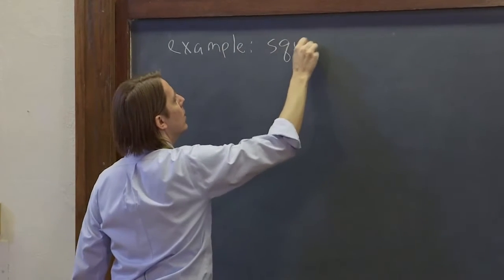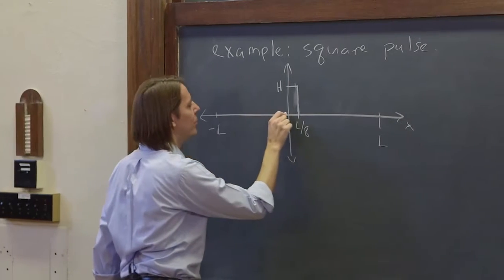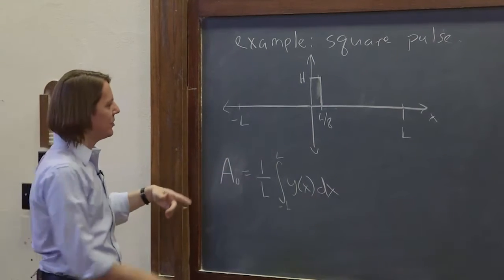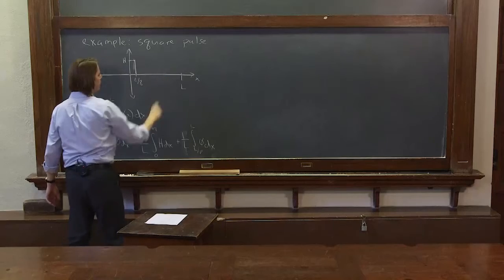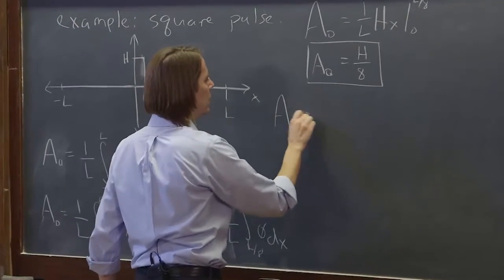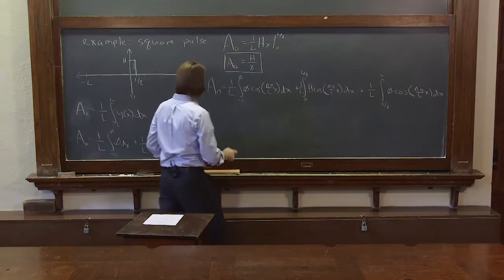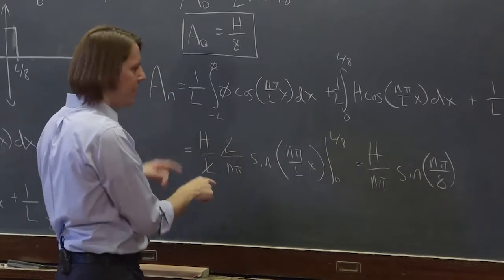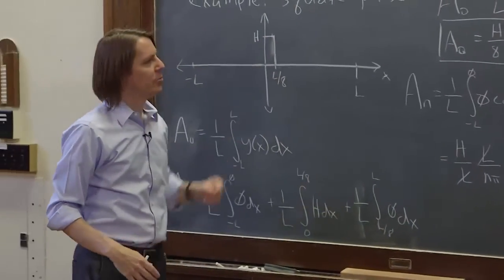PHYS 201 | Fourier Analysis 12 - The Square Pulse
Here is the square pulse shape solved with the general Fourier series.